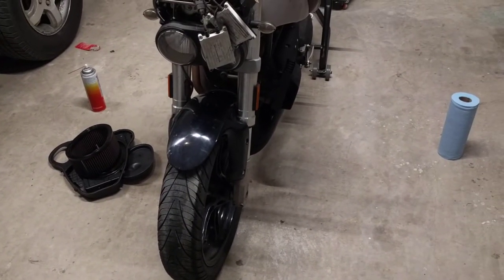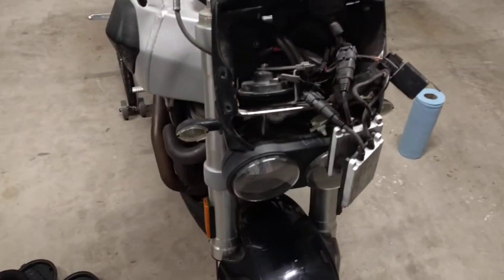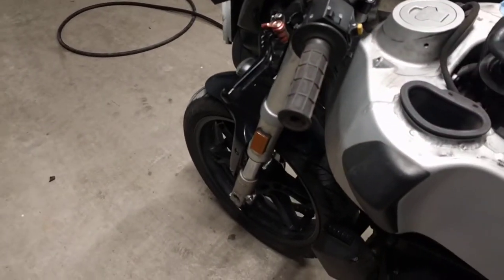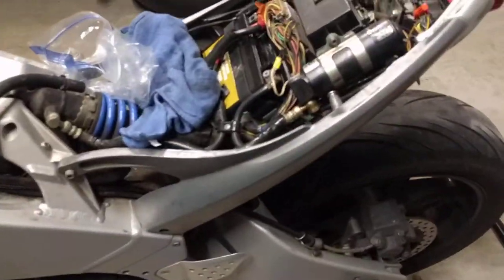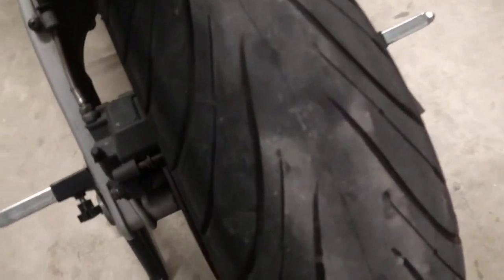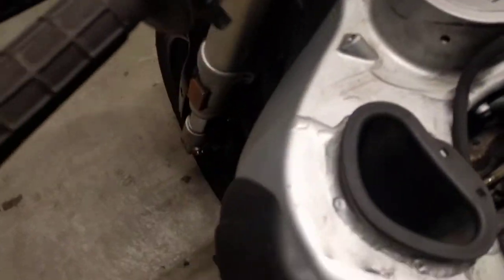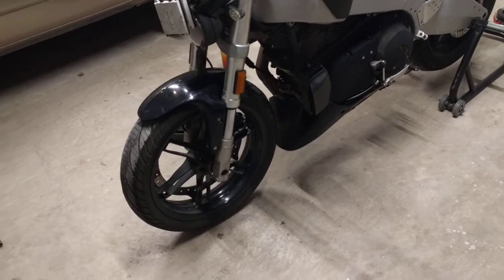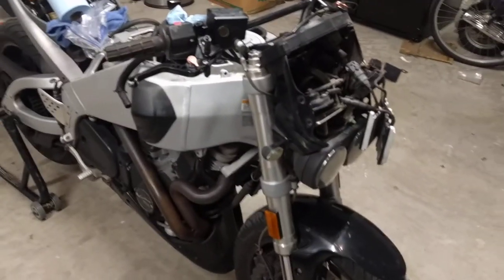2005 BUELL XB9SX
I guess I need to change my handle from kz6fittycent...I got a new bike!!